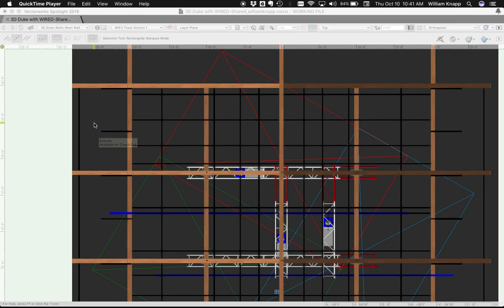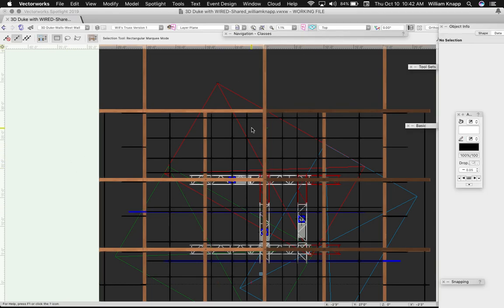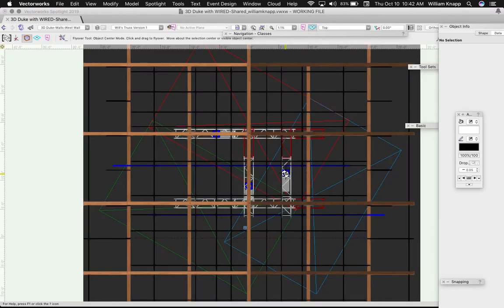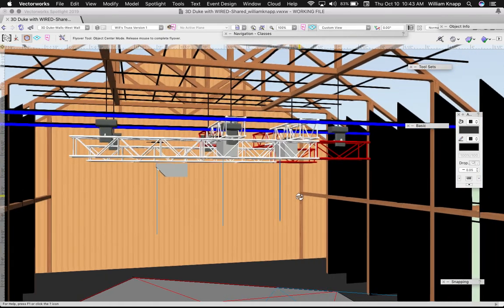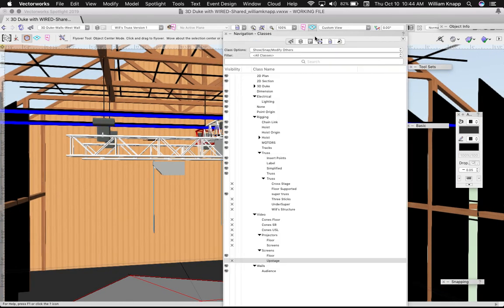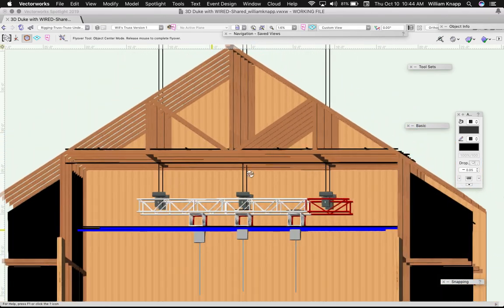Truss Movie2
Description of the truss installation at JP of Wired